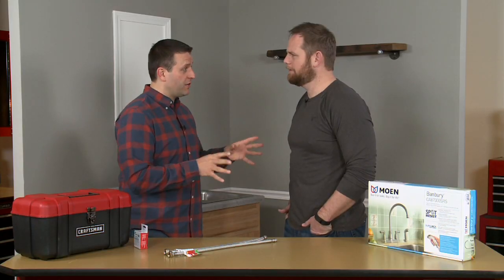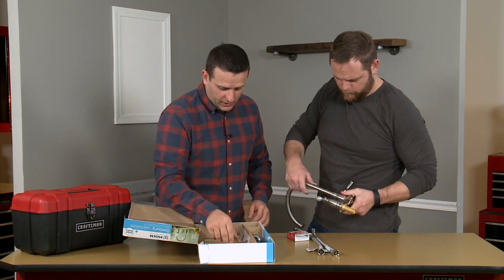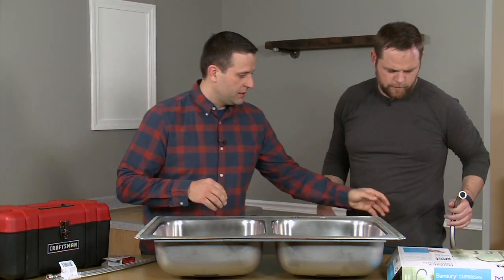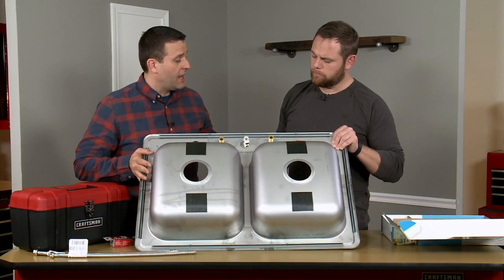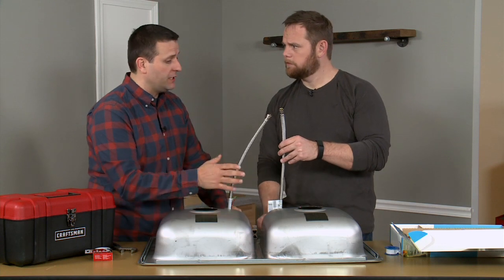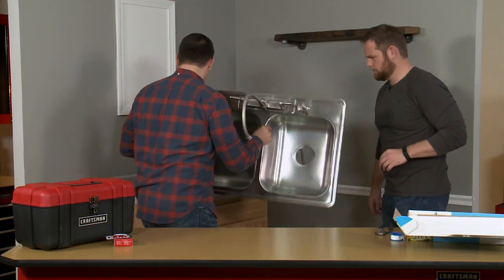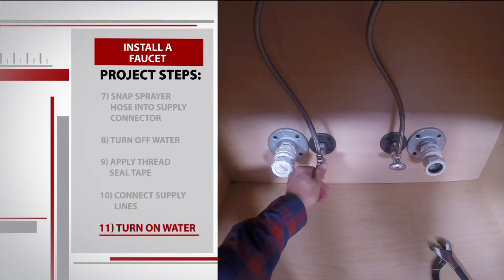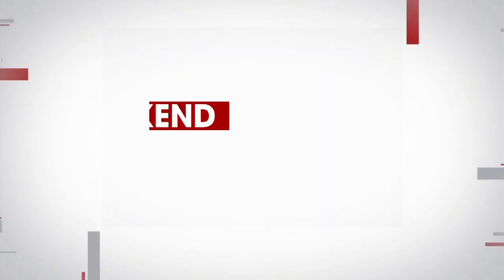Installing A Faucet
Home expert Sean Buino shows Ryan how to install a new kitchen sink faucet in the Ace Craftsman Workshop.